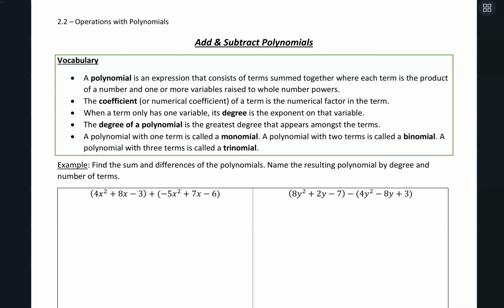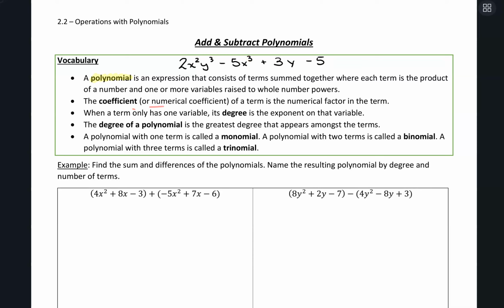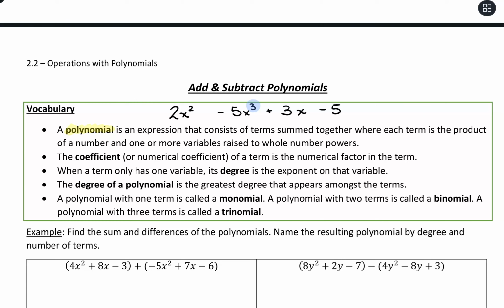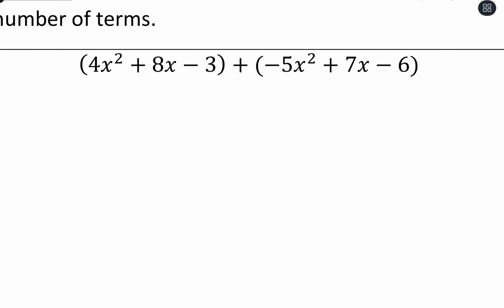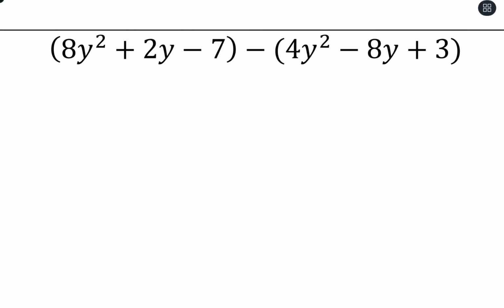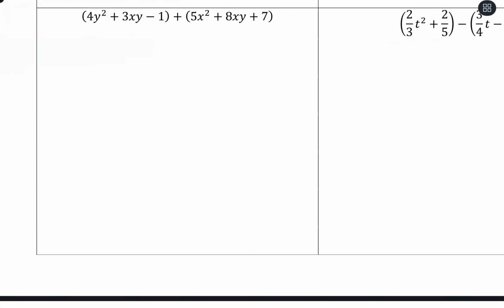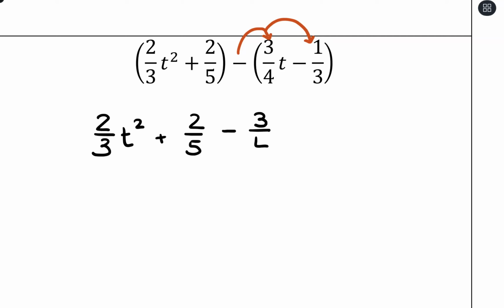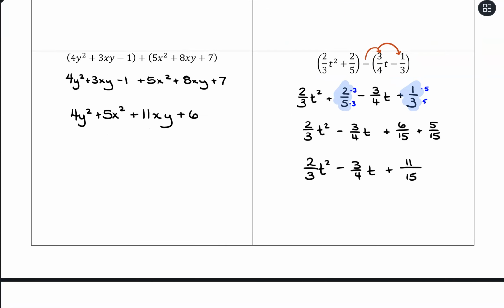Add & Subtract Polynomials